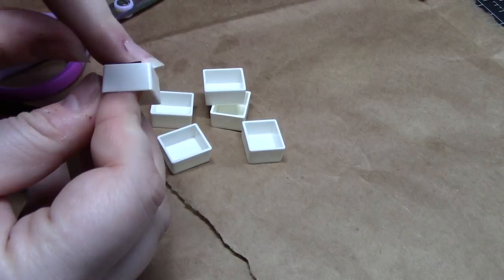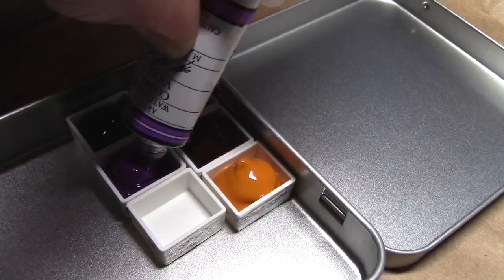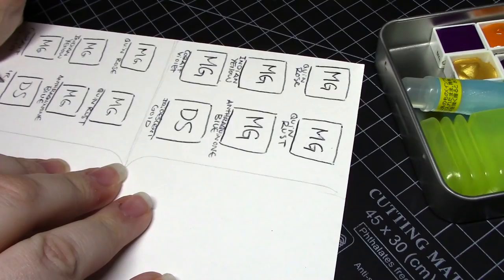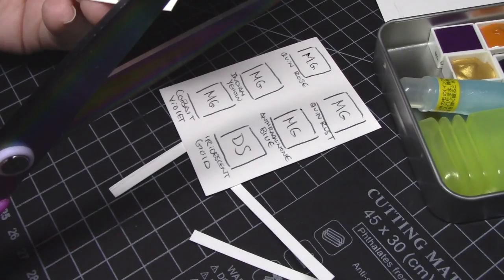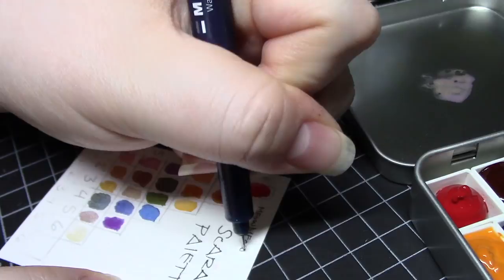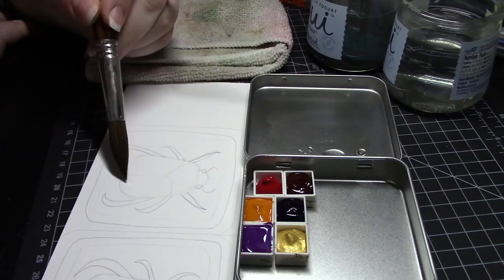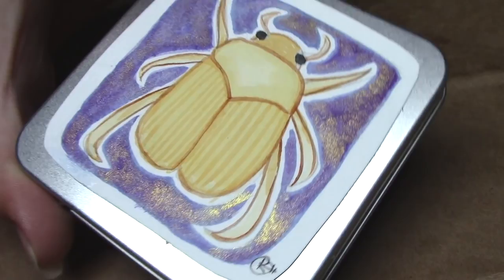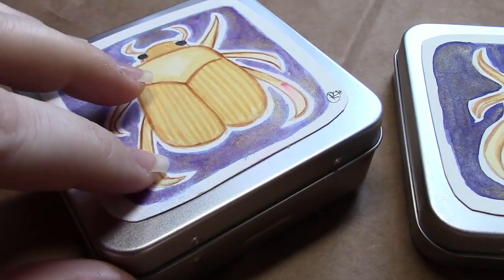Custom Scarab-Themed Watercolor Palette (AAC)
The Animal Artist Collective was founded to provide a platform for emerging artists, promote positive messages for animal welfare and conservation, and connect artists to their communities. The original artwork produced for the Animal Artist Collective is always made available for sale and 50% of the proceeds are donated to a non-profit animal conservation organization.

You can purchase this Palette to support both the world around us and a working artist

For my piece this month, we will be supporting The Schuylkill center for environmental education.    To find out more about them, go

Water brush and bottle

Holographic scissors

Rubber Cement

Some M Graham watercolors (Not the same colors I used, specifically)

Daniel Smith Iridescent Gold watercolor

Bee Paper watercolor sheets

Krylon Clear Coat Spray

P.S. If you’ve made it this far, well… Neat!  I’ve been super into reading lately because it’s helping me be happier.  Turns out Kindle unlimited is a thing, and I’m hooked.  $10/month for as many books as I can read?  At 2-4 books a day I’m pretty sure I’m getting the better end of this deal.  No pressure.

My camcorder
My microphone

Music